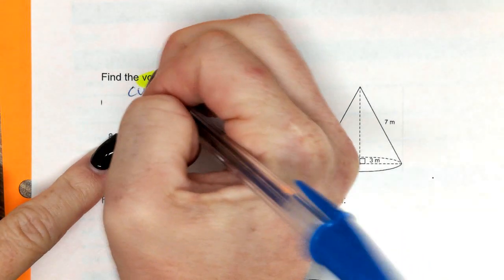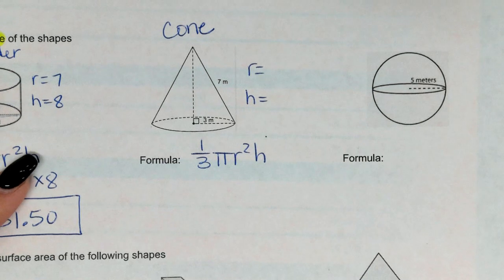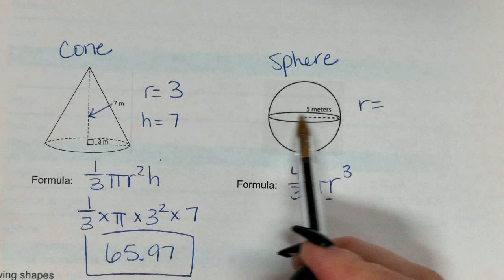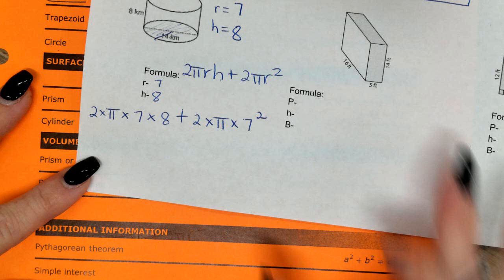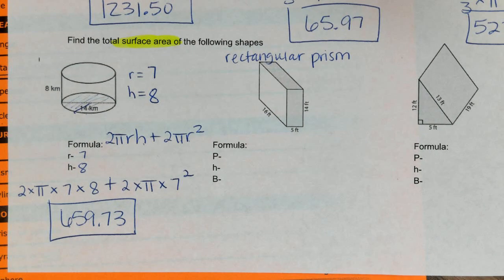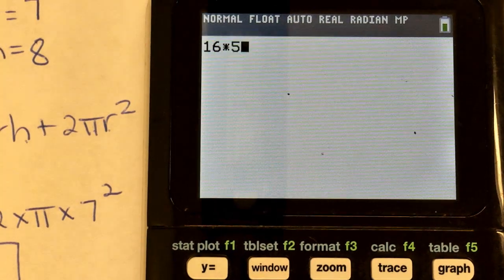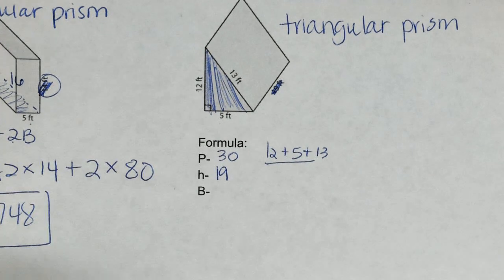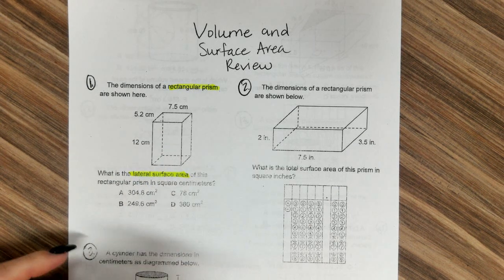Math Volume and Surface Area Warm Up